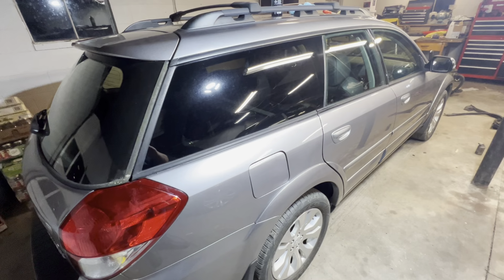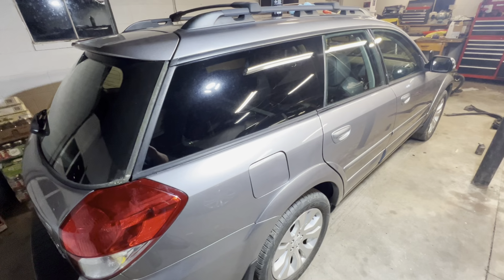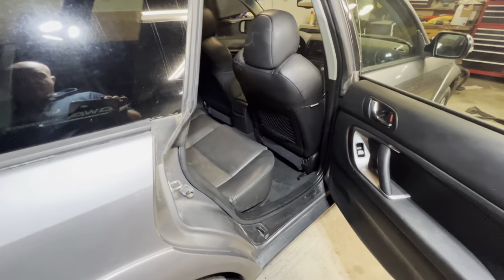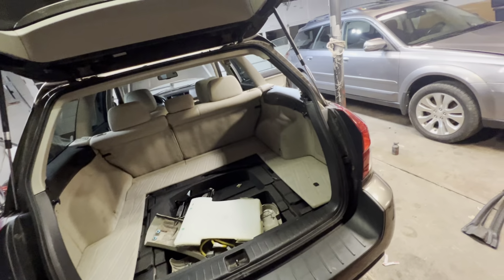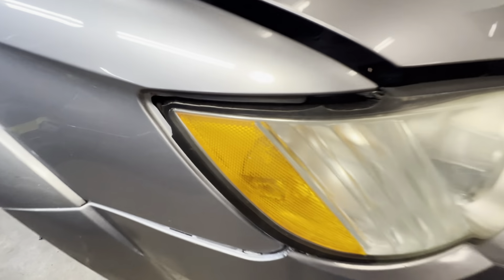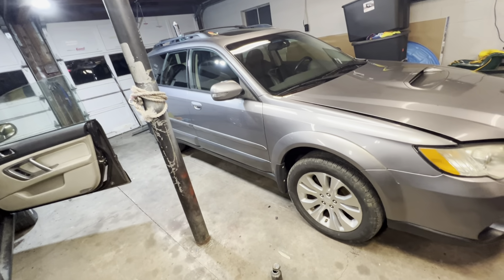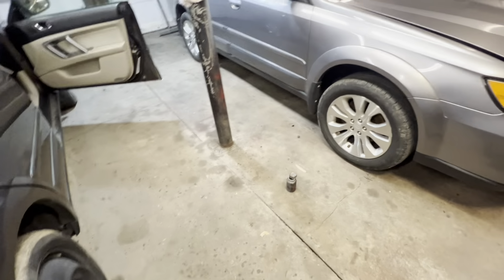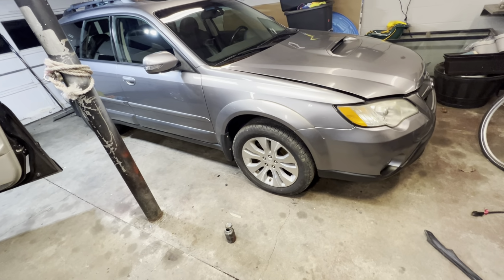Subaru Xt build gets a window and small progress update plus parts car